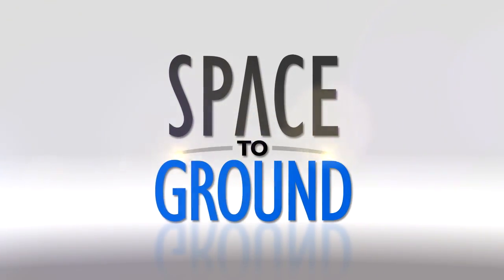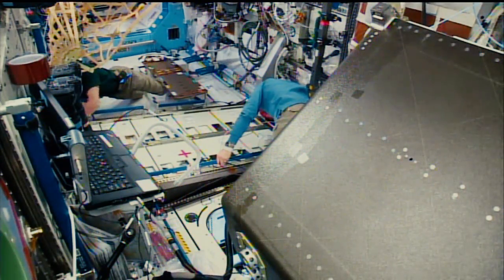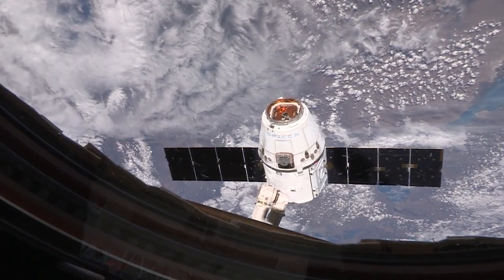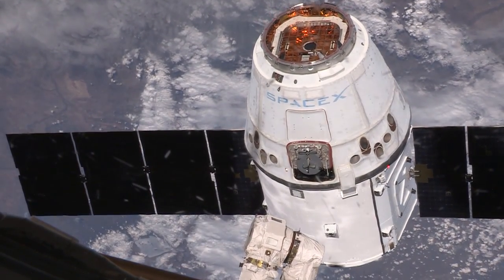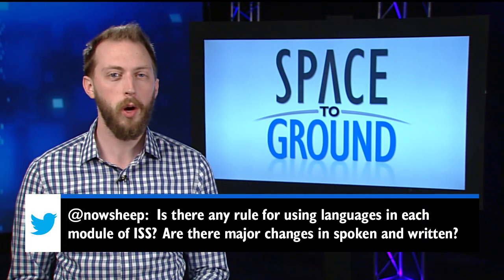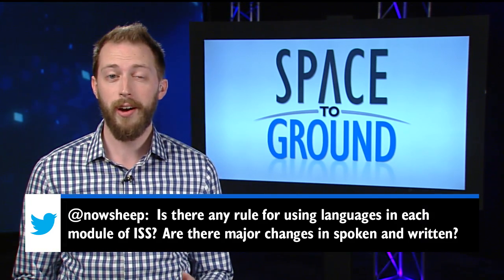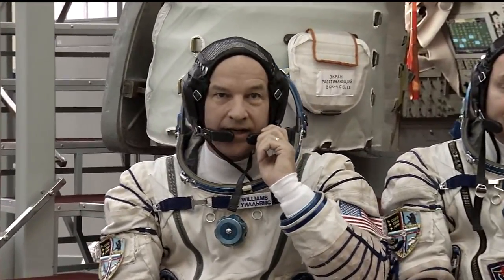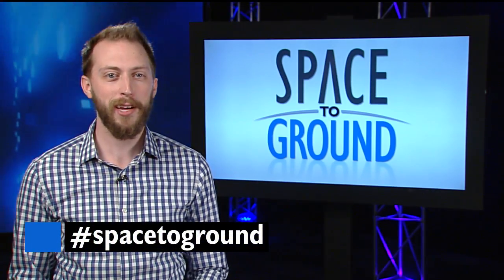Space to Ground: You Talkin' to Me? -- 03/11/2016